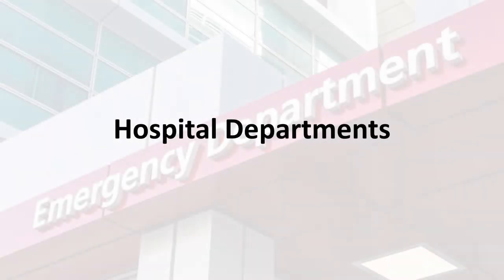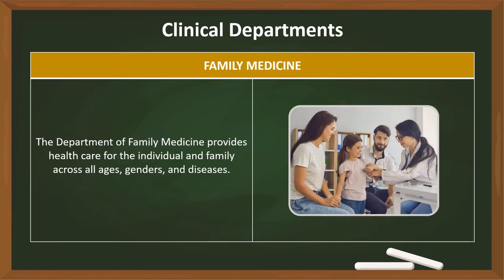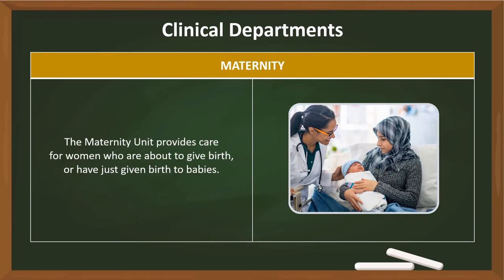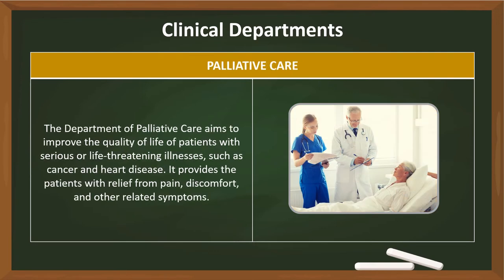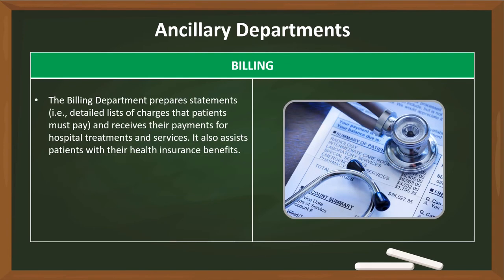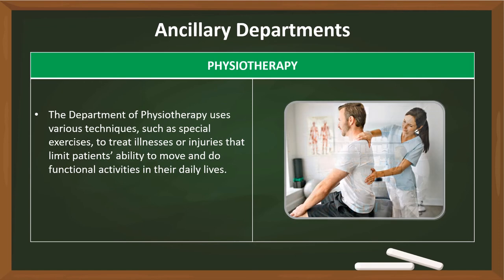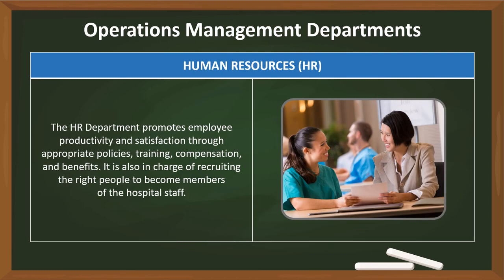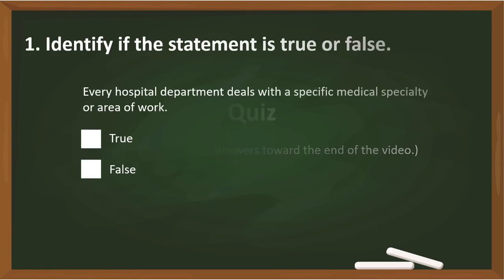[English for Nurses] Hospital Departments: Names and Functions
By watching this video, you will learn to:
1. Define “hospital department”.
2. Identify three types of hospital departments.
3. Name various departments in a hospital.
4. Describe what different hospital departments do.